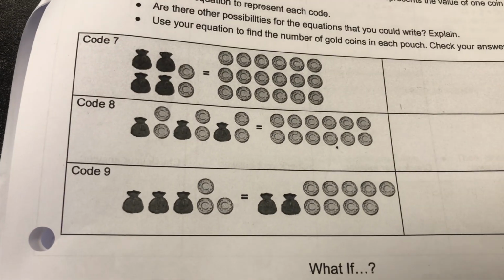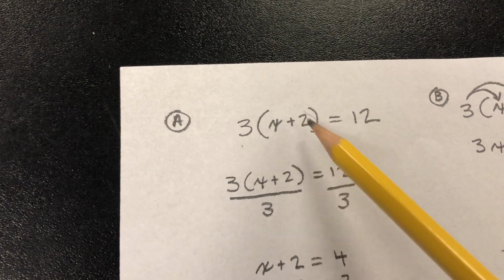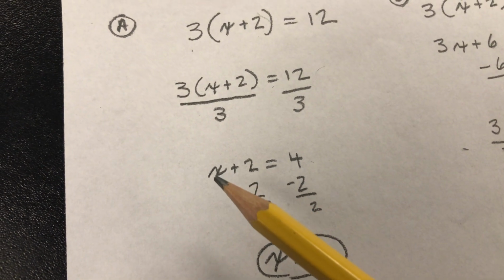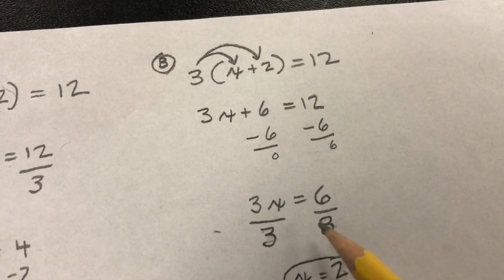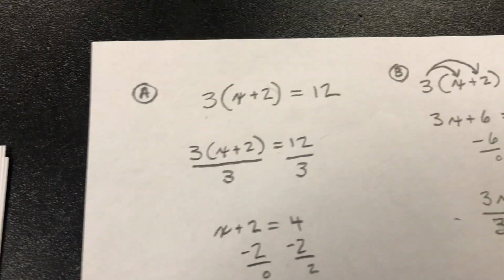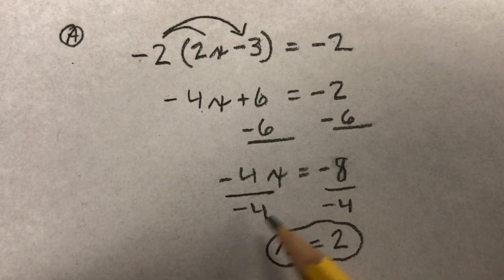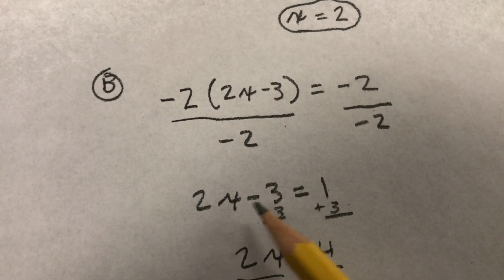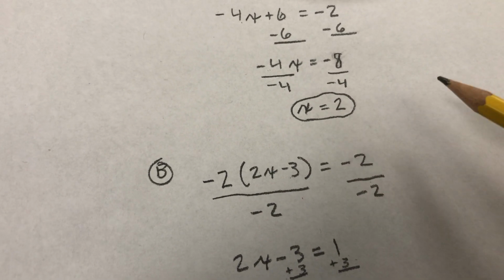Solving for Unknowns with the Distributive Property